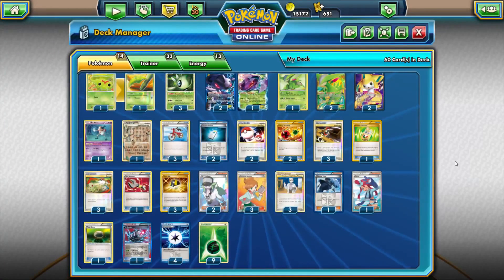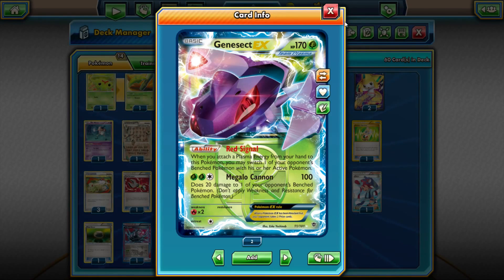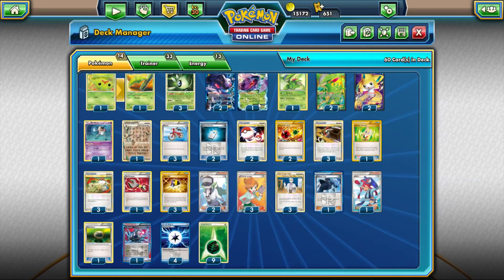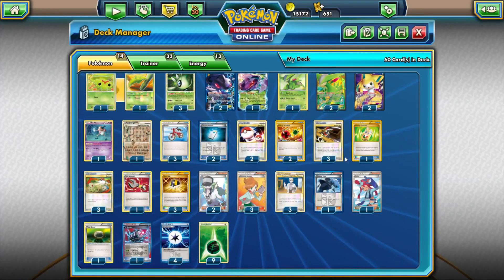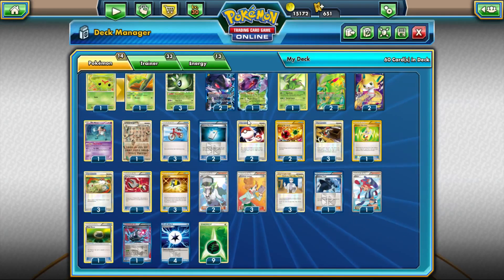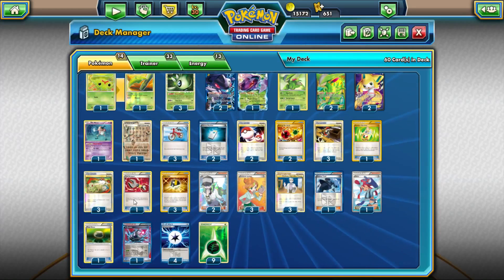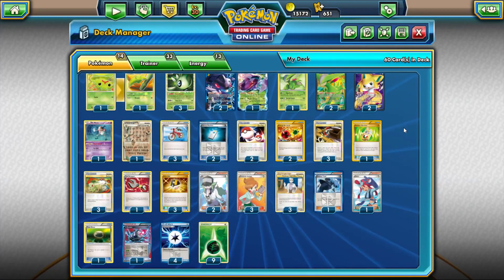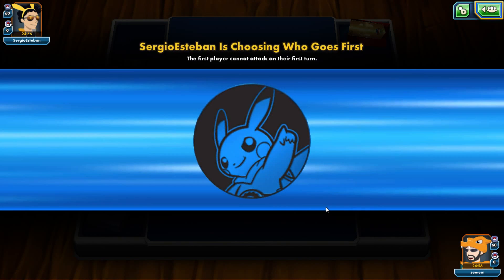Legacy series 8: Celebi/Genesect, confirmed OP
special thanks to SirPandage for battling me, check out his twitch channel!!!

Pokémon - 14

1 Caterpie HS 57
1 Metapod HS 46
3 Celebi TM 92
3 Genesect-EX PLB 97
1 Virizion EPO 17
2 Virizion-EX PLB 96
2 Jirachi-EX PLB 98
1 Mr. Mime PLF 47

3 Ultra Ball PLF 122
1 G Booster PLB 92
3 Bicycle PLS 117
3 Professor Juniper PLF 116
3 Switch HS 102
3 Professor Oak's New Theory CL 83
2 Colress Machine PLS 119
2 Dual Ball CL 78
1 Shadow Triad PLF 102
1 Skyla BCR 149
2 N NVI 101
1 Random Receiver PLS 138
2 Energy Retrieval AOR 99
1 Float Stone PLF 99
3 Junk Arm TM 87
1 Alph Lithograph TM 103
1 Tool Scrapper DRX 116

Energy - 13

4 Plasma Energy PLB 91
9 Grass Energy CL 88